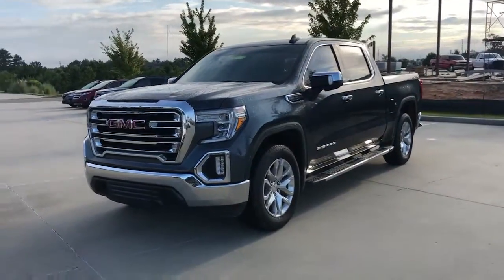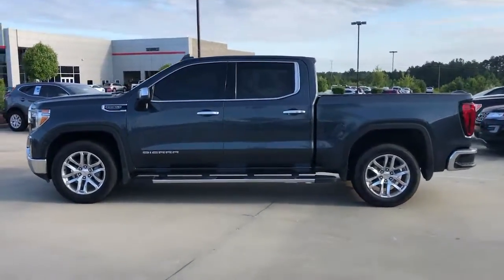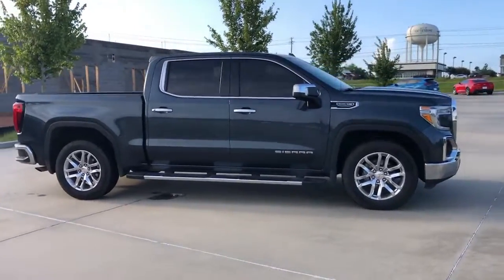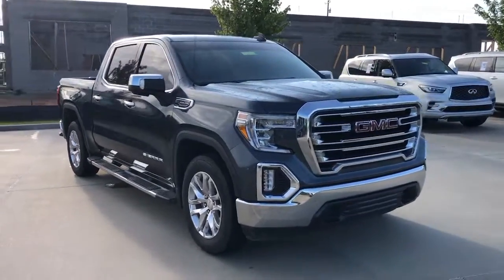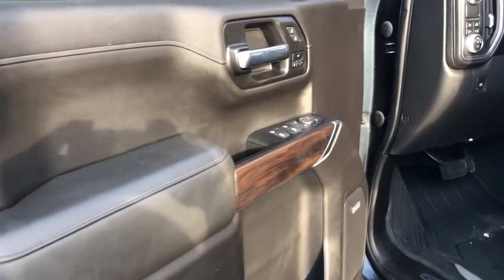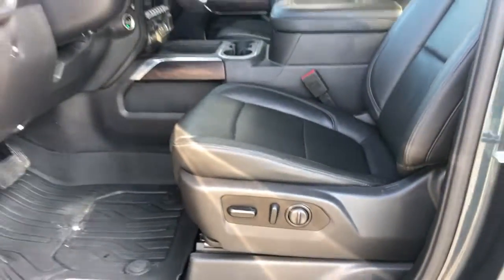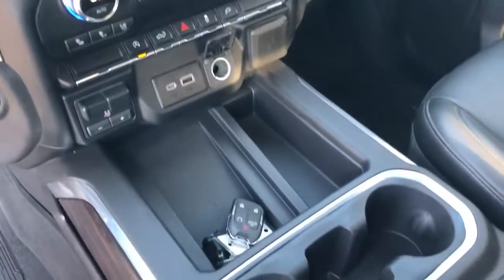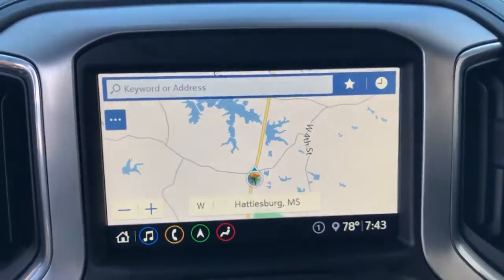2020 GMC Sierra_1500 Hattiesburg, Lumberton, Sumrall, Ellisville, Wiggins, MS 40138C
Dark Sky Metallic Used 2020 GMC Sierra_1500 available in Hattiesburg, Mississippi at Toyota of Hattiesburg. Servicing the Lumberton, Sumrall, Ellisville, Wiggins, MS area.

BOSE SOUND SYSTEM  PREMIUM 7-SPEAKER SYSTEM  with Richbass woofer,WIRELESS CHARGING,REAR AXLE  3.23 RATIO,WHEELS  20 X 9 (50.8 CM X 22.9 CM) POLISHED ALUMINUM,SLT CONVENIENCE PACKAGE  includes (A50) bucket seats with (D07) center console  (KQV) ventilated front seats  (A48) rear sliding power window  (UG1) Universal Home Remote  (MCZ) 2 USB ports with auxiliary input and (KA6) rear heated seats,GVWR  6900 LBS. (3130 KG)  (STD),TIRES  275/60R20 ALL-SEASON  BLACKWALL,DARK SKY METALLIC,SLT PREFERRED EQUIPMENT GROUP  includes standard equipment,TIRE  SPARE 255/80R17SL ALL-SEASON  BLACKWALL,SEATS  HEATED SECOND ROW OUTBOARD SEATS,CENTER CONSOLE  FLOOR-MOUNTED  with cup holders  cell phone storage  power cord management  hanging file folder capability,SEATS  VENTILATED DRIVER AND FRONT PASSENGER,TRANSMISSION  8-SPEED AUTOMATIC  ELECTRONICALLY CONTROLLED  with overdrive and tow/haul mode. Includes Cruise Grade Braking and Powertrain Grade Braking (STD),CUSTOMER DIALOGUE NETWORK,SEATS  FRONT BUCKET  with center console,AUDIO SYSTEM  PREMIUM GMC INFOTAINMENT SYSTEM WITH NAVIGATION AND 8 DIAGONAL COLOR TOUCH-SCREEN  INCLUDES MULTI-TOUCH DISPLAY  AM/FM STEREO  Bluetooth streaming audio for music and most phones; featuring Android Auto and Apple CarPlay capability for compatible phones  advanced voice recognition  in-vehicle apps  personalized profiles for infotainment and vehicle settings. Includes greater memory Note: (PZ8) Hitch Guidance with hitch view is included with trim.),UNIVERSAL HOME REMOTE,ASSIST STEPS  CHROME WHEEL TO WHEEL,ENGINE  5.3L ECOTEC3 V8  (355 hp [265 kW] @ 5600 rpm  383 lb-ft of torque [518 Nm] @ 4100 rpm); featuring all-new Dynamic Fuel Management that enables the engine to operate in 17 different patterns between 2 and 8 cylinders  depending on demand  to optimize power delivery and efficiency (STD),JET BLACK  PERFORATED LEATHER-APPOINTED FRONT SEAT TRIM,WINDOW  POWER  REAR SLIDING WITH REAR DEFOGGER,USB PORTS  2 (FIRST ROW) LOCATED ON INSTRUMENT PANEL,SLT PREMIUM PACKAGE  includes (PCY) SLT Convenience Package and (NZM) 20 Polished aluminum wheels; Crew Cab models also include (BVT) Chrome assist steps  Double Cab models also include (VXH) 6 rectangular chromed tubular assist steps  LPO.,SLT PREFERRED PACKAGE  includes (IOT) 8 diagonal Premium GMC Infotainment with navigation  (UQA) Bose Premium Audio System and (K4C) Wireless Charging,Tow Hitch,Locking/Limited Slip Differential,Rear Wheel Drive,Power Steering,ABS,4-Wheel Disc Brakes,Aluminum Wheels,Tires - Front All-Season,Tires - Rear All-Season,Tires - Front All-Season,Tires - Rear All-Season,Daytime Running Lights,Fog Lamps,Heated Mirrors,Power Mirror(s),Mirror Memory,Power Folding Mirrors,Privacy Glass,AM/FM Stereo,MP3 Player,Bluetooth Connection,Auxiliary Audio Input,Smart Device Integration,HD Radio,Satellite Radio,Requires Subscription,Bluetooth Connection,Steering Wheel Audio Controls,WiFi Hotspot,Power Driver Seat,Driver Adjustable Lumbar,Power Passenger Seat,Passenger Adjustable Lumbar,Heated Front Seat(s),Mirror Memory,Seat Memory,Pass-Through Rear Seat,Floor Mats,Floor Mats,Adjustable Steering Wheel,Leather Steering Wheel,Heated Steering Wheel,Power Windows,Power Windows,Power Windows,Power Door Locks,Remote Engine Start,Keyless Entry,Power Door Locks,Keyless Start,Cruise Control,Security System,MP3 Player,Power Outlet,Power Outlet,Climate Control,Multi-Zone A/C,A/C,Rear Defrost,Auto-Dimming Rearview Mirror,Traction Control,Stability Control,Daytime Running Lights,Driver Air Bag,Passenger Air Bag,Front Side Air Bag,Front Head Air Bag,Rear Head Air Bag,Passenger Air Bag Sensor,Telematics,Requires Subscription,Back-Up Camera,Back-Up Camera,Driver Restriction Features,Tire Pressure Monitor